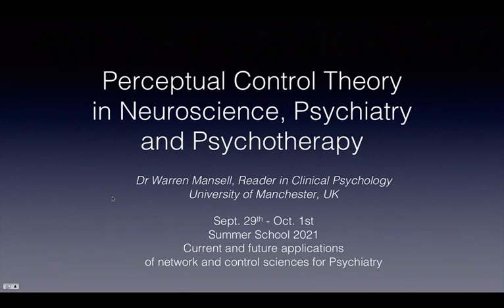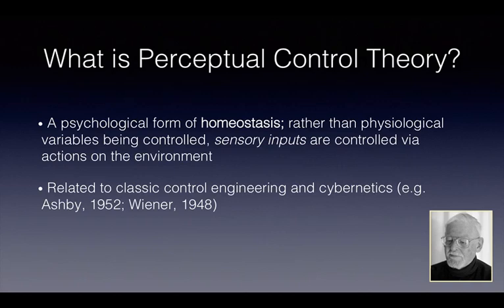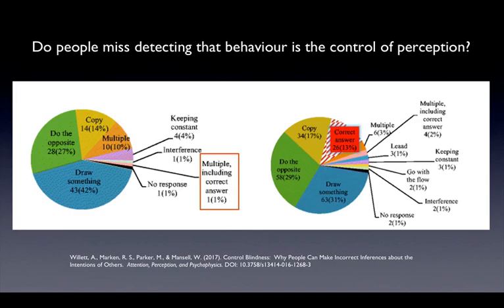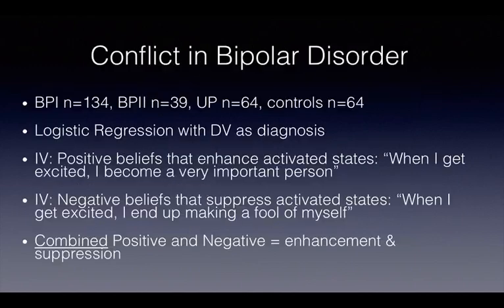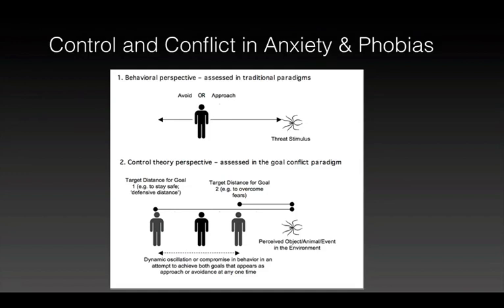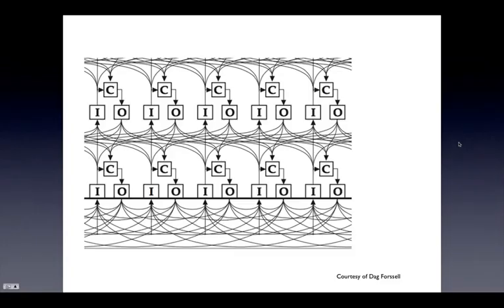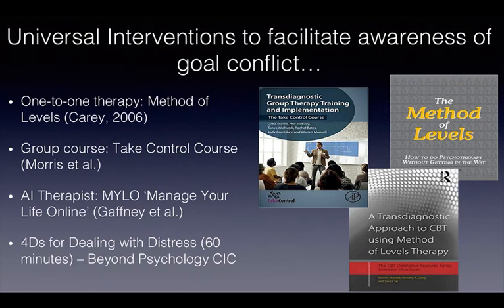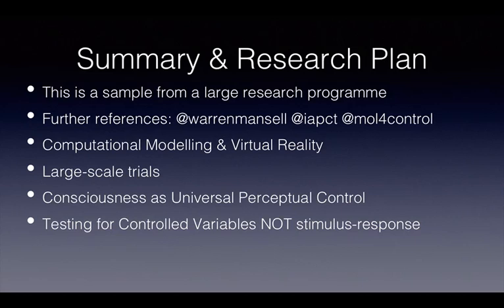Perceptual Control Theory in Neuroscience, Psychiatry & Psychotherapy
Dr Warren Mansell, University of Manchester
Sept. 29th - Oct. 1st Summer School 2021
Current and future applications of network and control sciences for Psychiatry